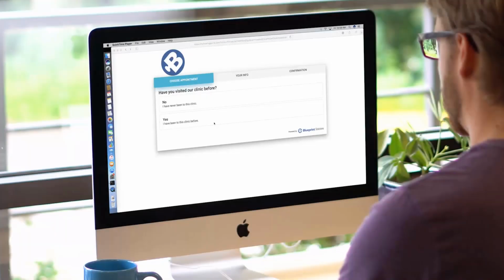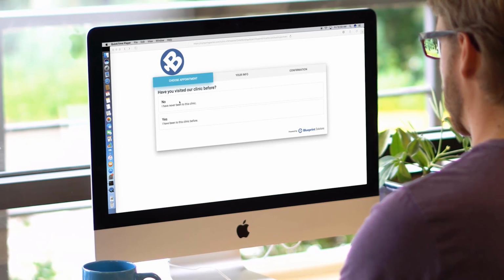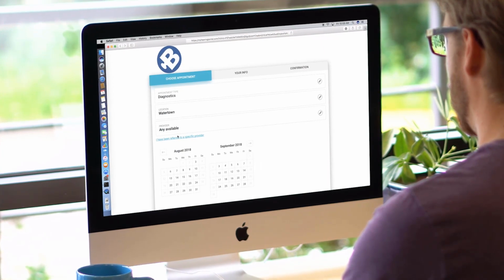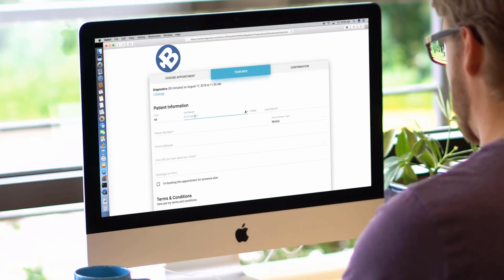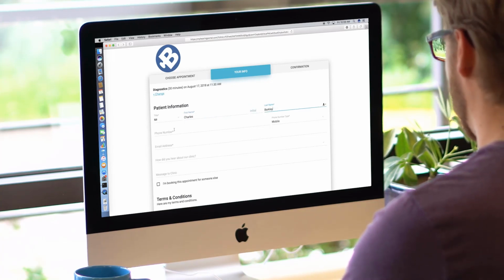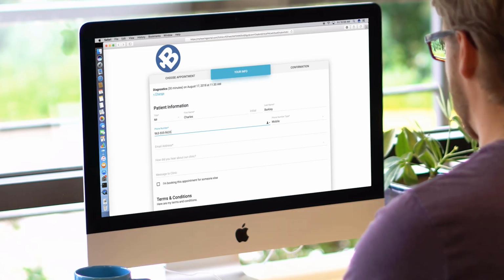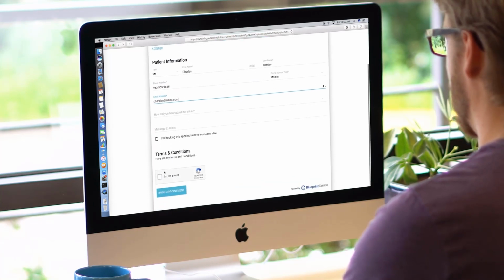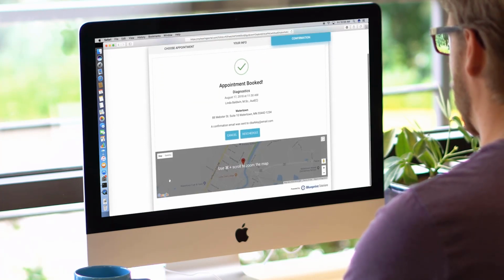Online Appointment Booking - User Interface